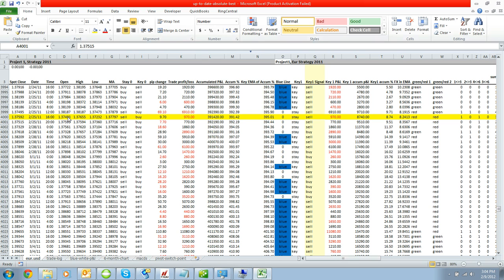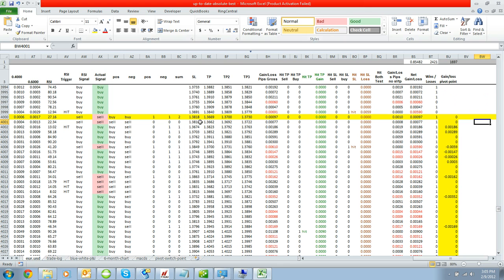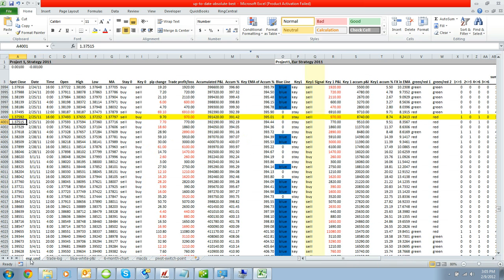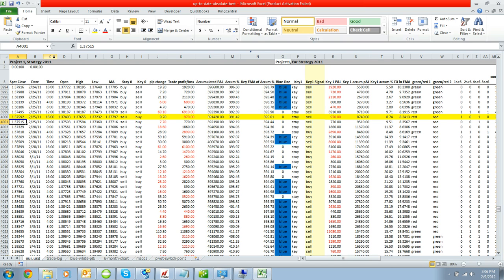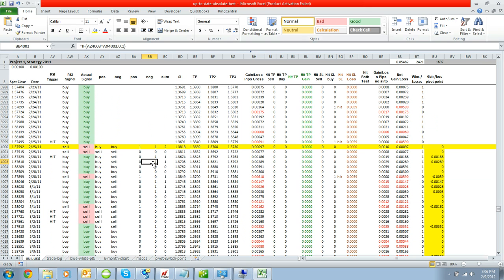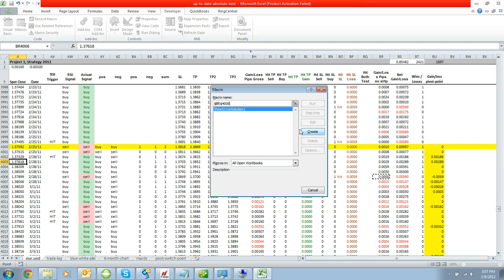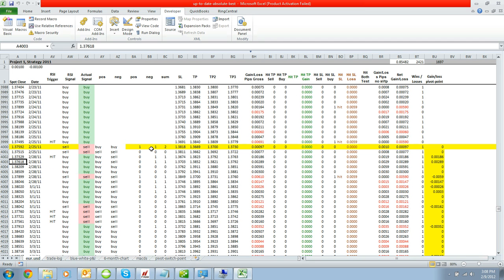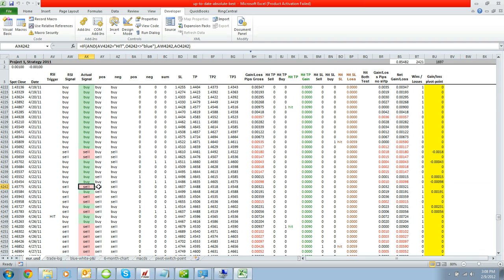Excel Financial Trading Model Algorithm Program.wmv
Excel Financial Trading Model Algorithm Program